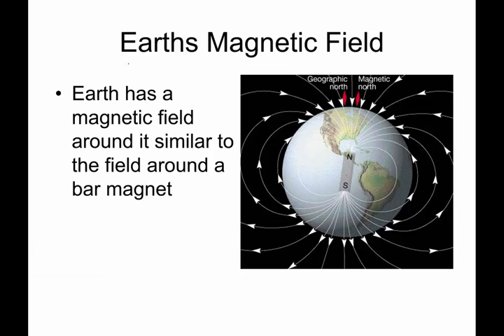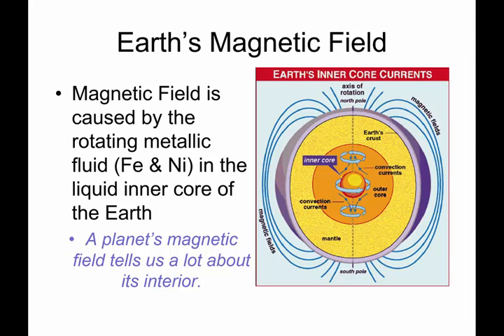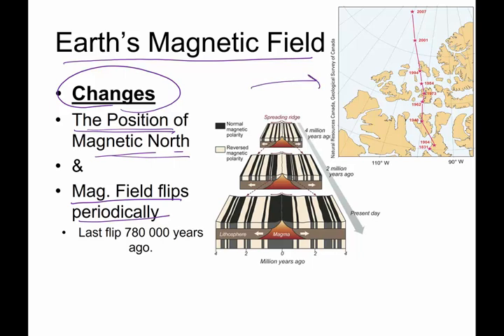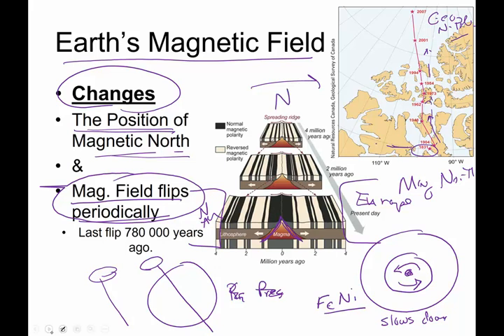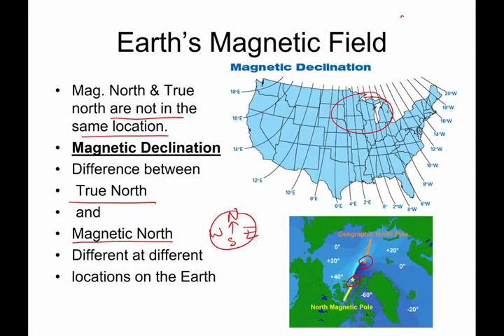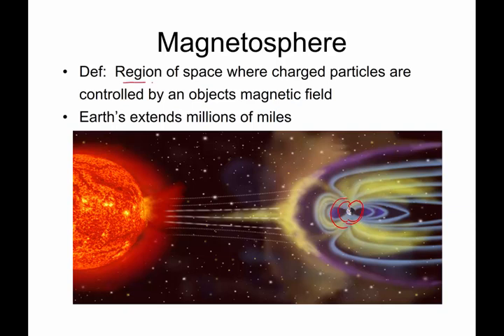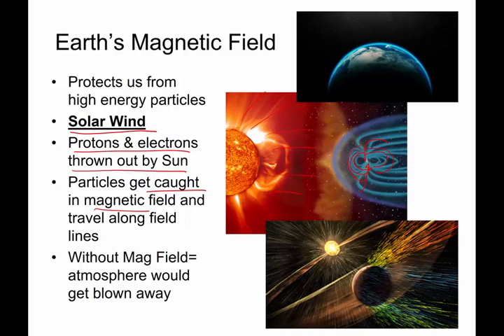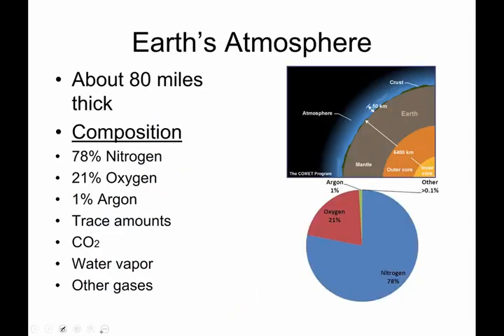6 4 earth's magnetic field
The Earth's magnetic field is produced by motion within the liquid outer core of the Earth.